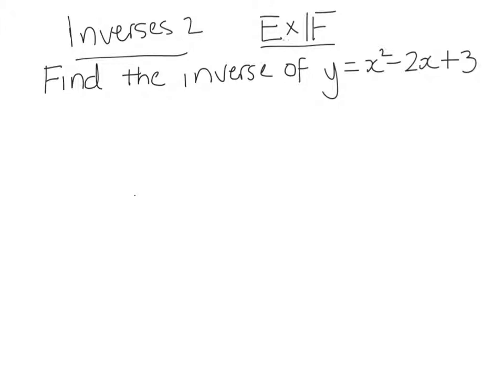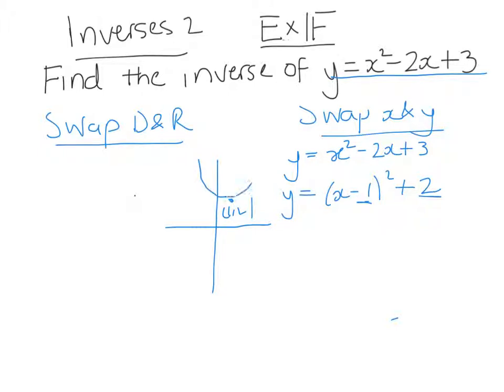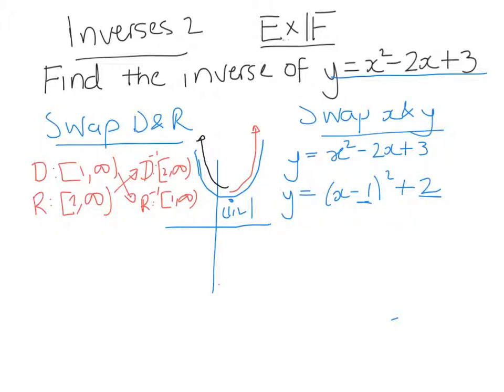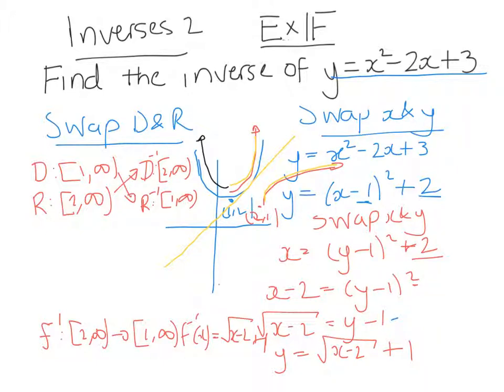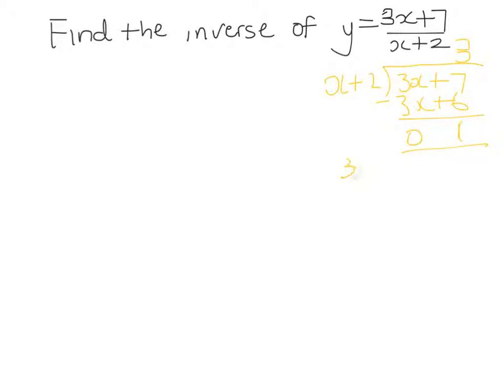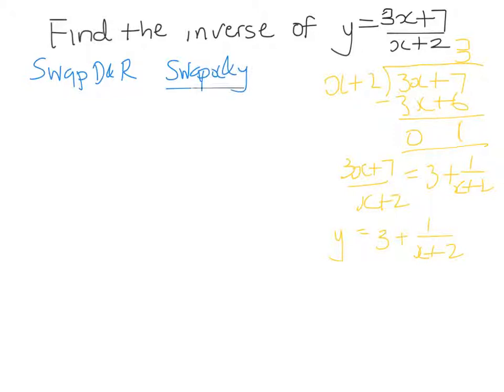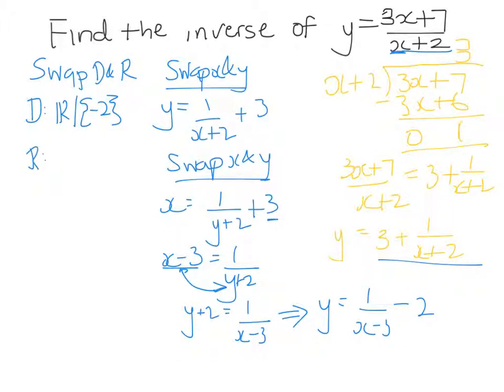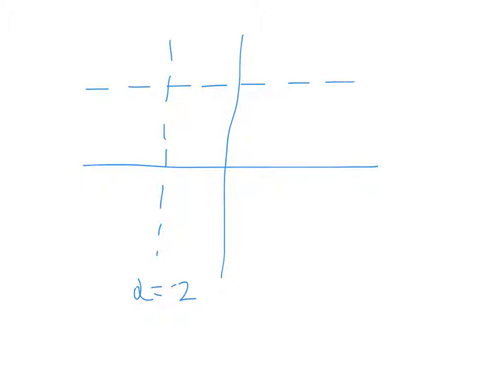Inverses 2 for ex 1f